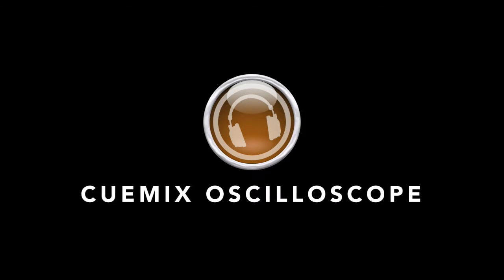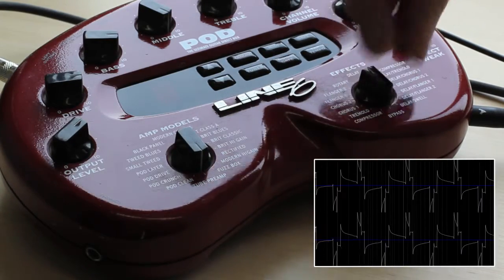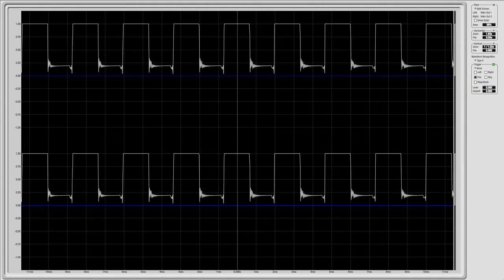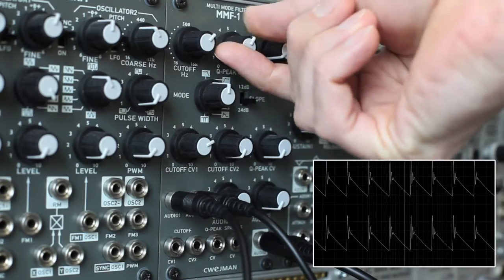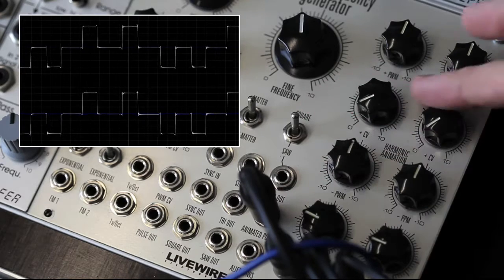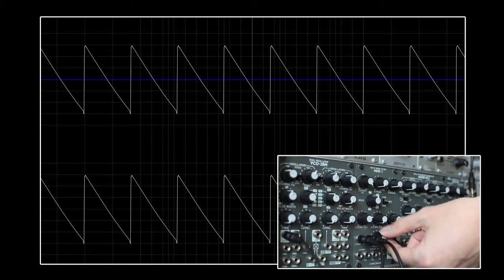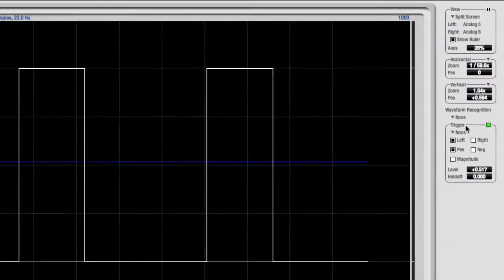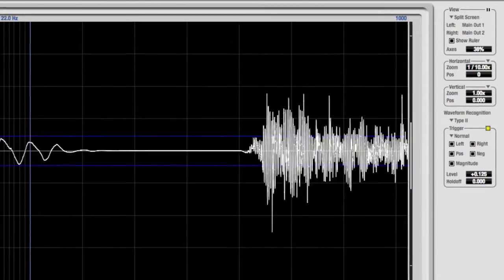Cuemix FX Oscilloscope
Some applications of the Cuemix FX oscilloscope